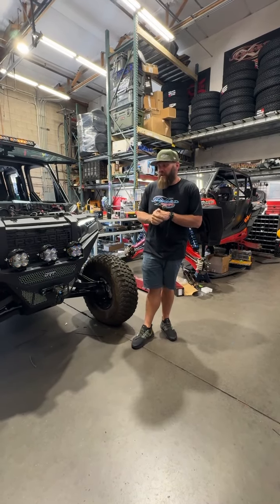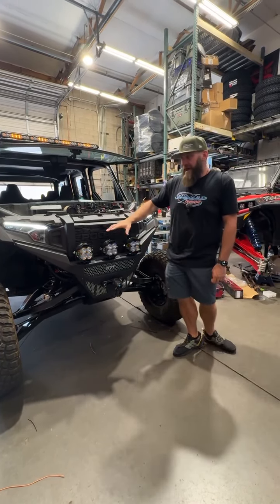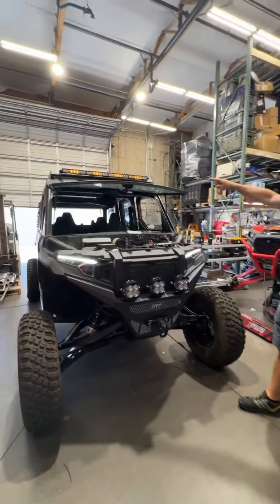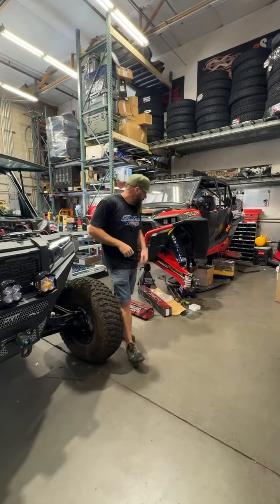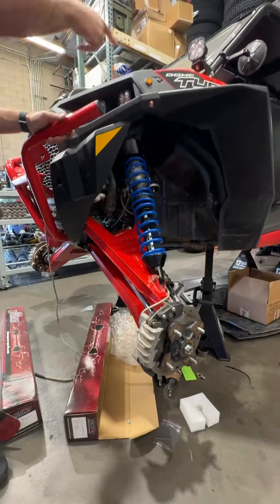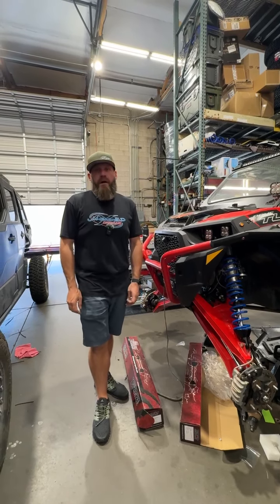6/12/24 Jagged X Offroad Shop Walk